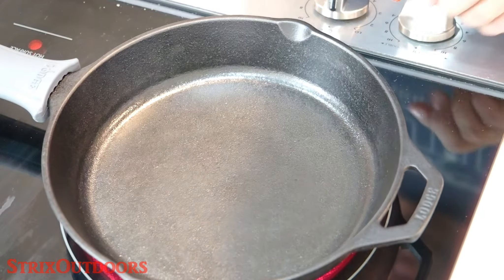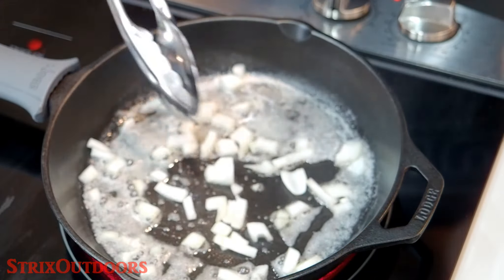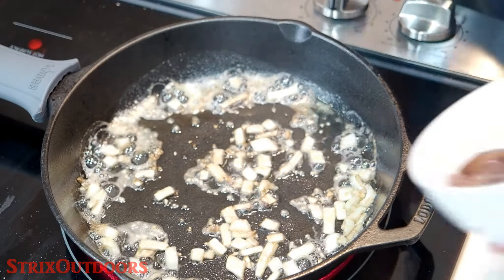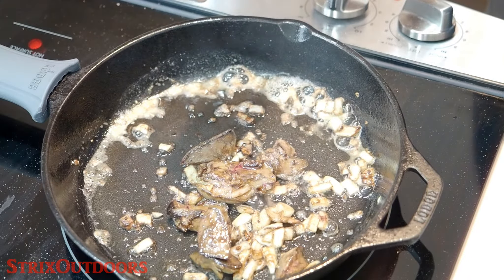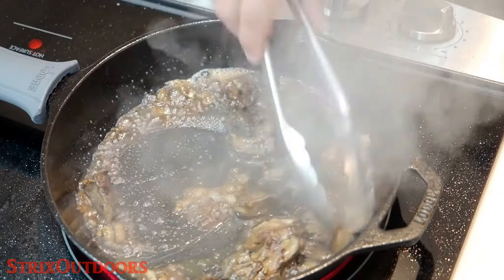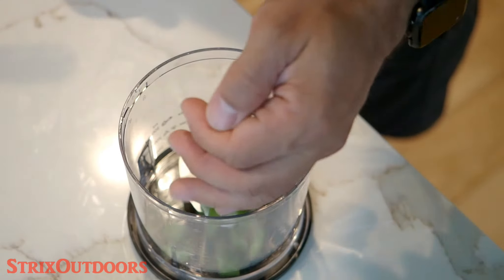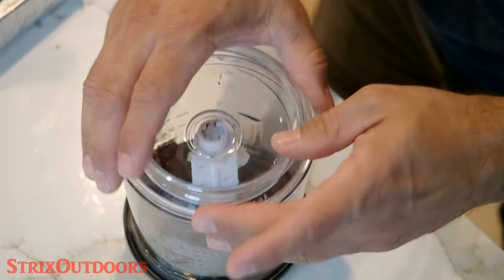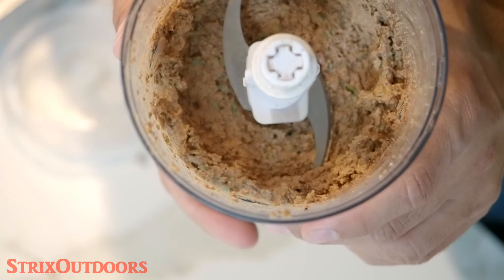Wild Duck Liver - DELICIOUS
This is a quick and easy recipe for duck liver and duck liver pate.  I think this is a very underutilized part of the duck because most people don't like "live" taste.  But, duck liver is quiet mild compared to other livers and if you're lucky you might even get a wild foie gras (fatty) liver.  Give this recipe a try and I think you'll be surprised.  Even if you don't like it, at least you can say you tried it.

Food Processor: